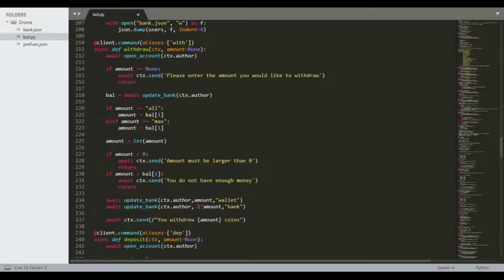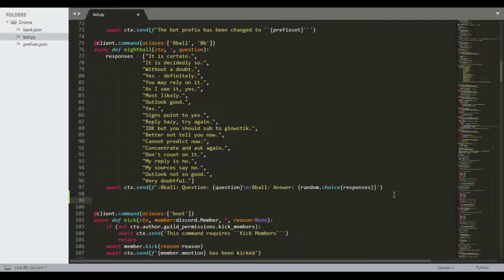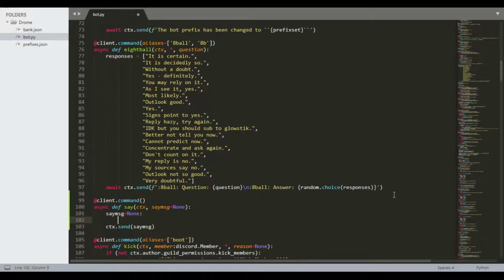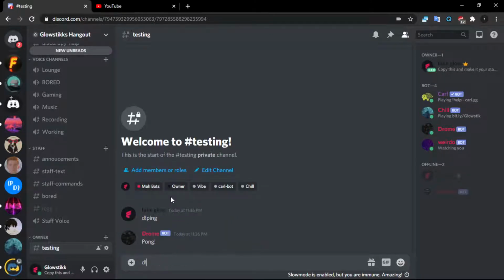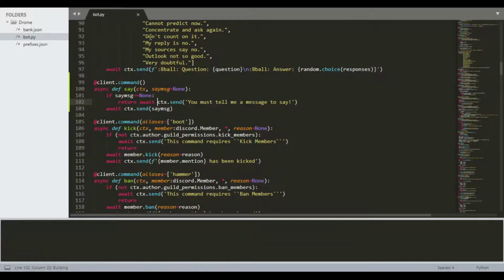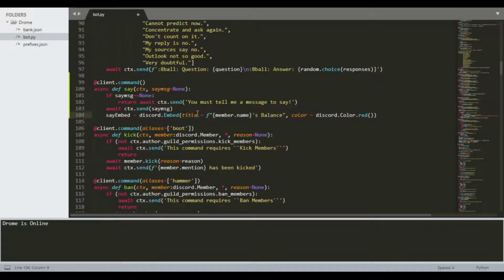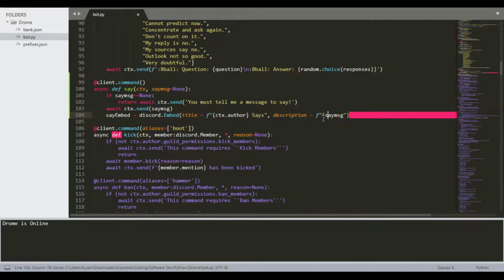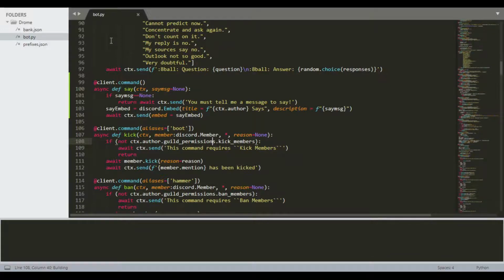[NEW] - Discord.PY | How to make a bot | Episode 11 - Say Cmd!!!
Hey!

BYEEEE